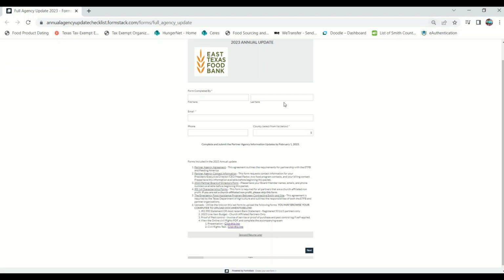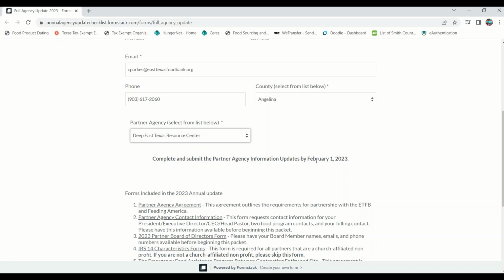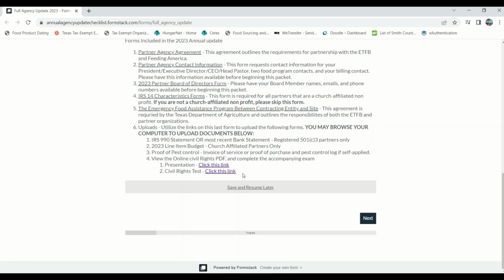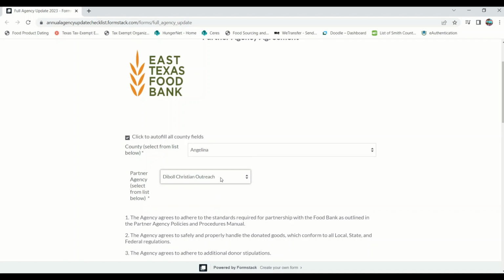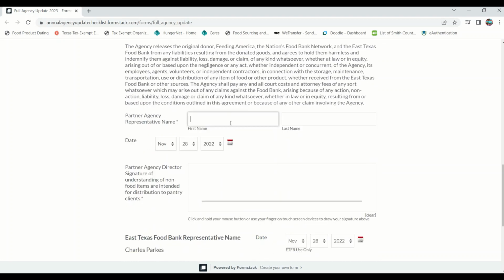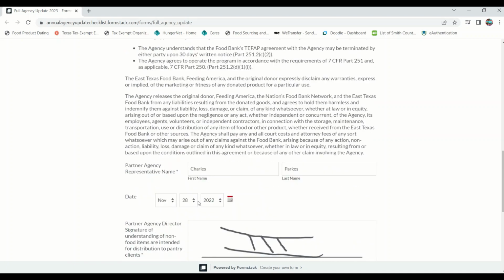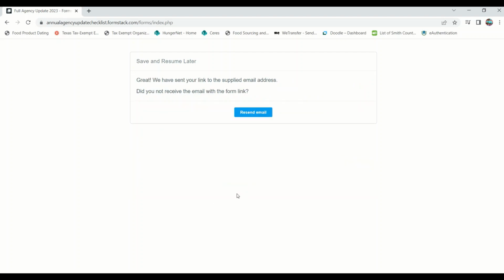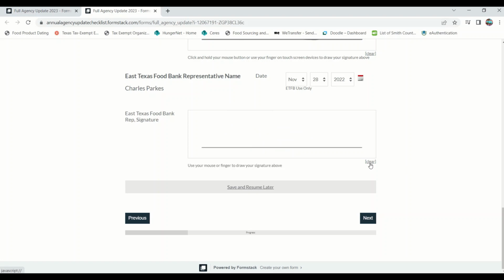Form 1 Annual Update Cover Page Final